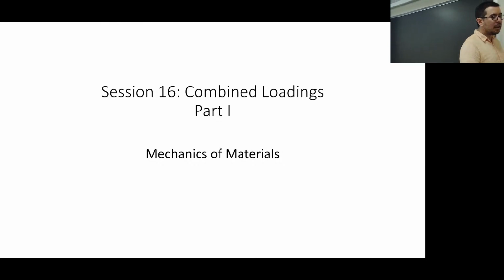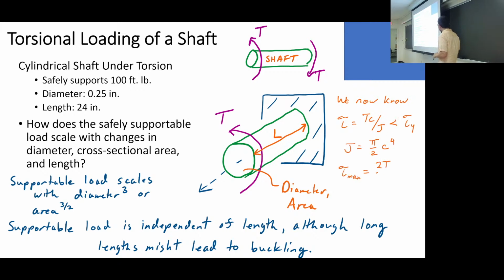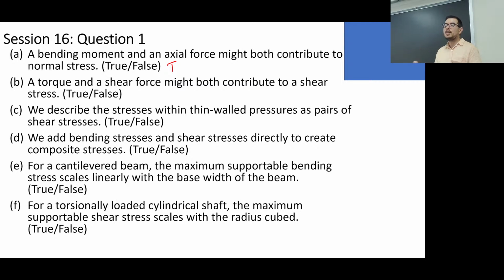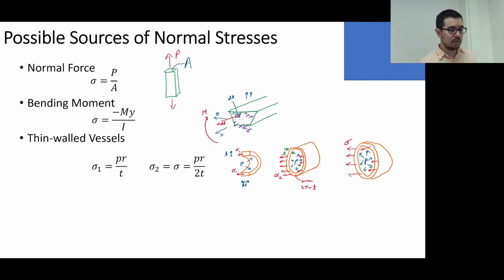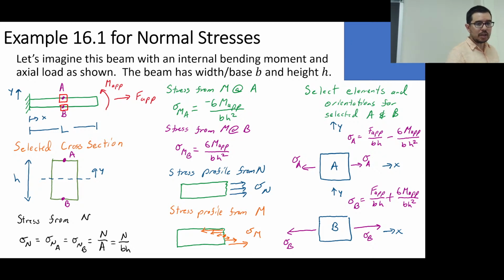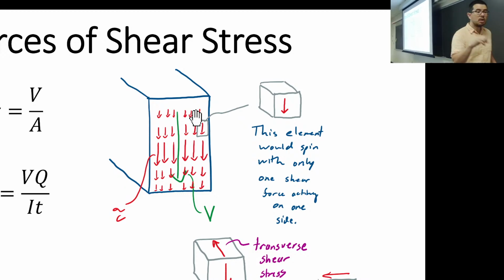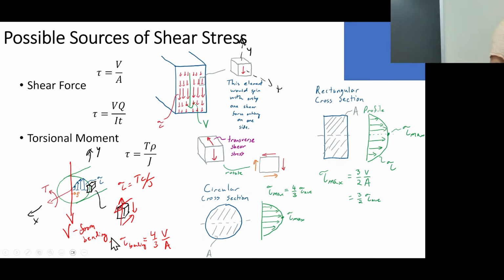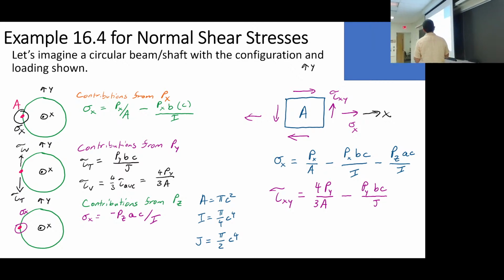Su 2024 MechMat: Session 16 - Combined Loadings: Superposition of Loads and Stresses